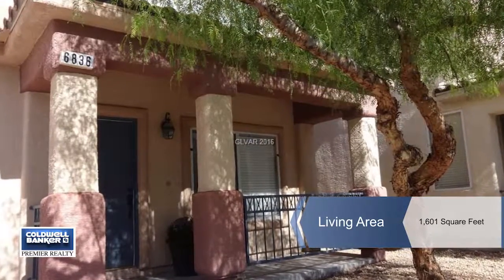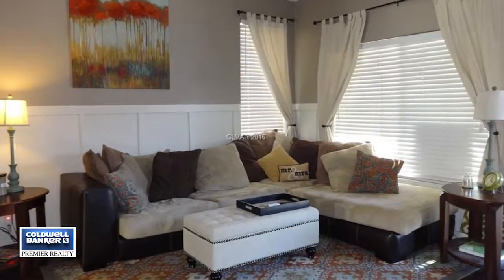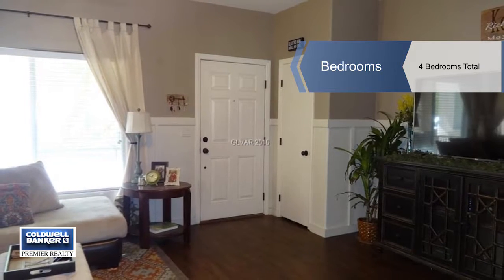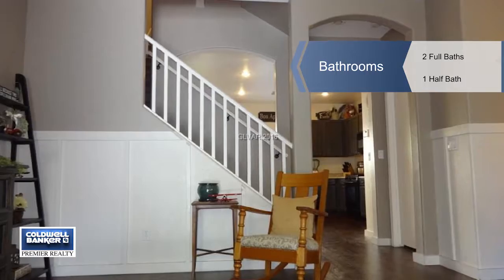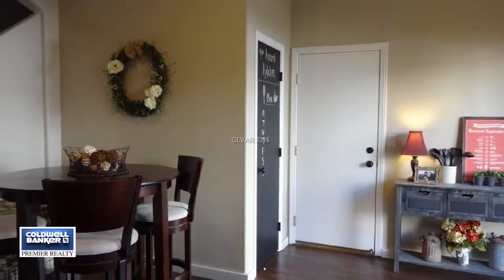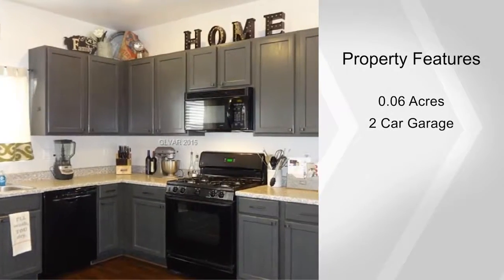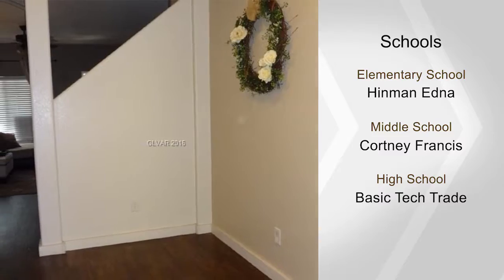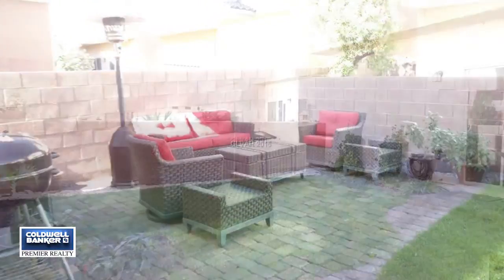6836 MAHOGANY MEADOWS AV, Las Vegas, NV 89122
Welcoming, well maintained 4 bedroom home, with beautifully landscaped back yard and paver patio, located in a guard/gated community. High end wood look flooring downstairs, carpeting upstairs. Lovely front living room, nice open kitchen with dining/nook area, pantry closet, and direct access to the back yard. Just the right flare in decor and design makes this move in ready home a must see.